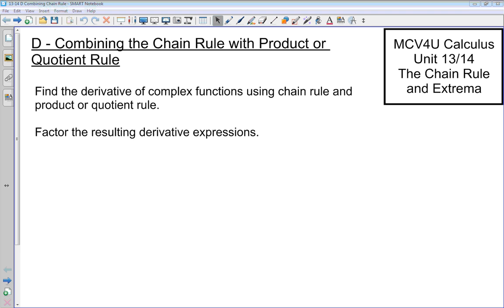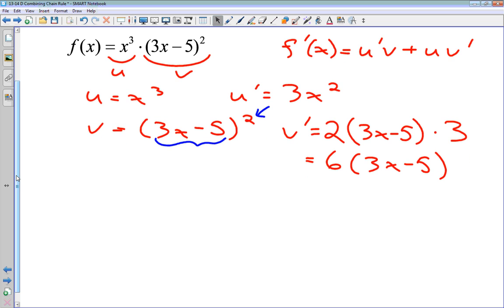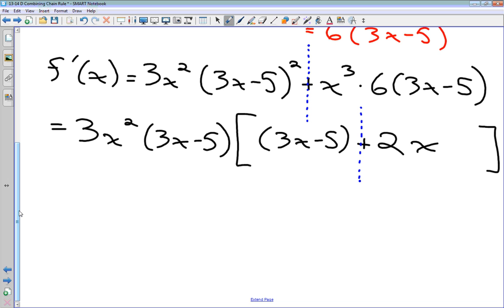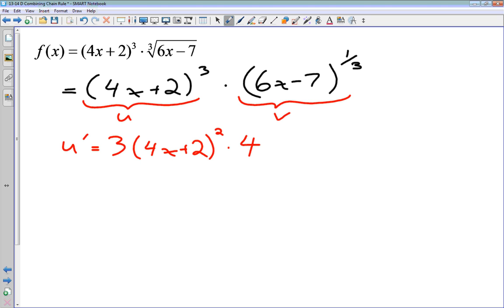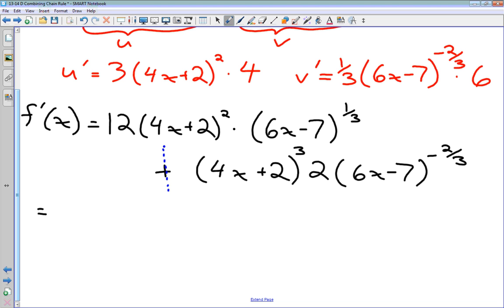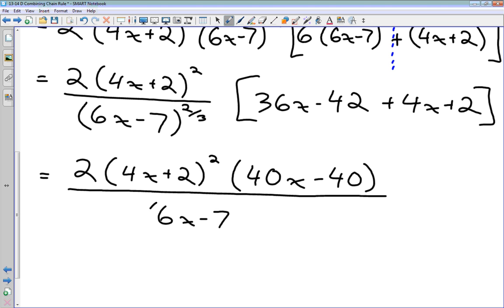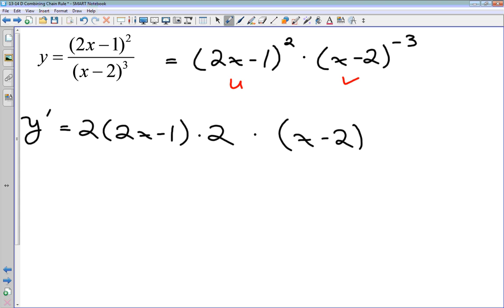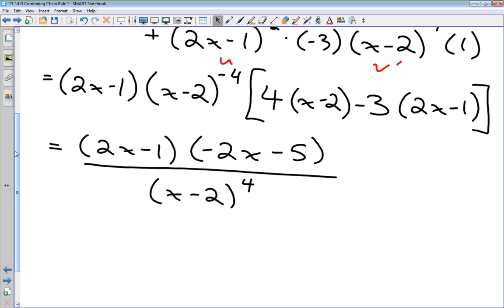11-12 G Chain rule with Product and Quotient Rule